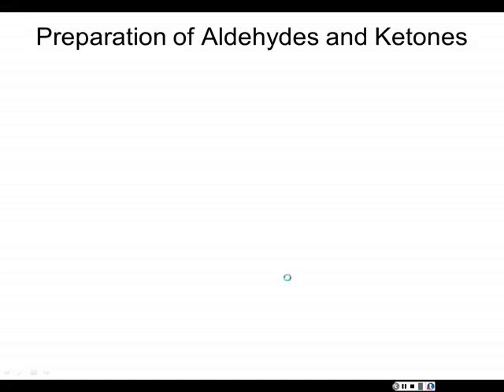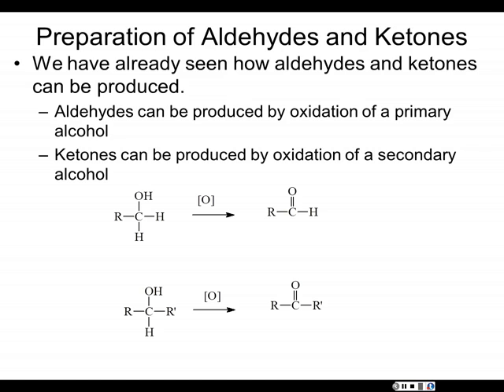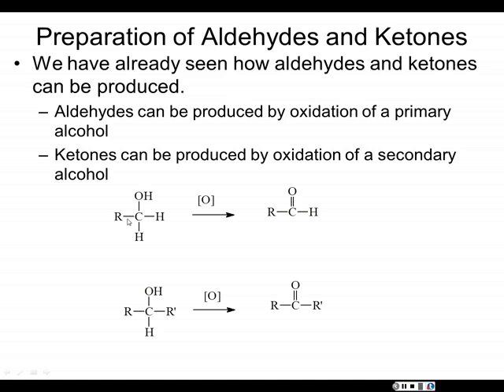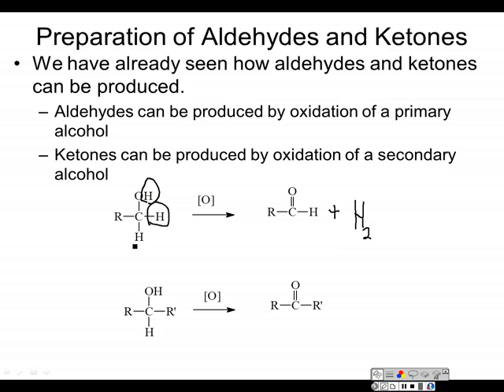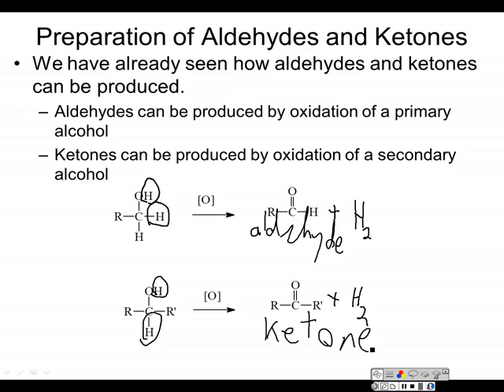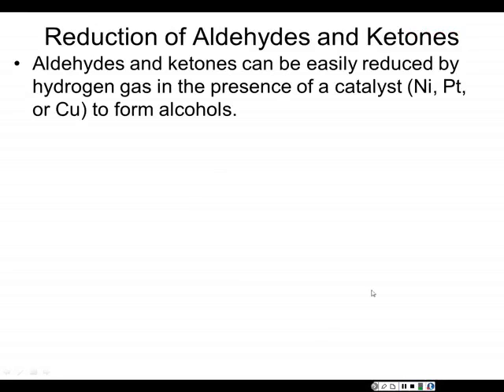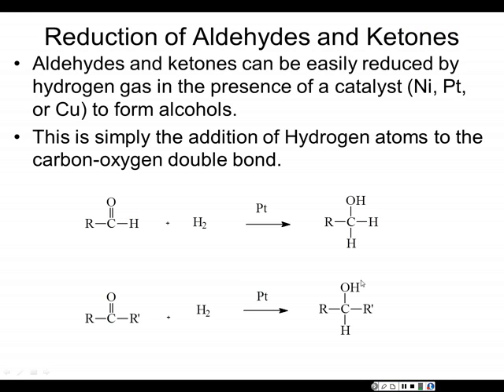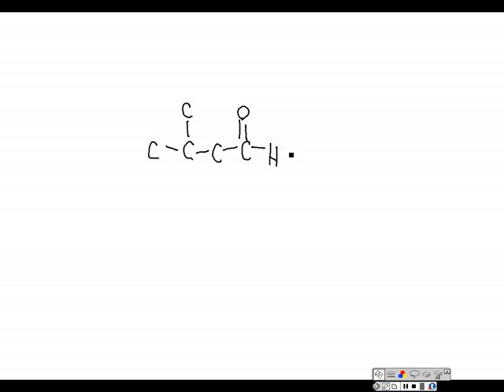Oxidation and Reduction of Aldehydes and Ketones